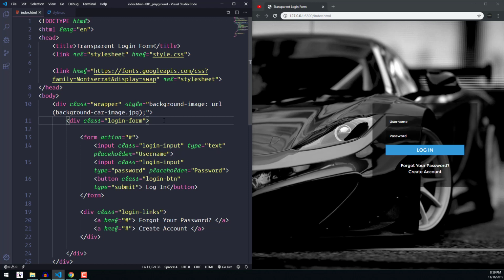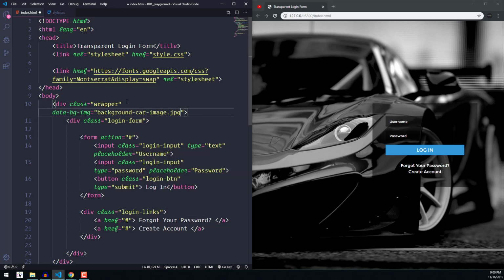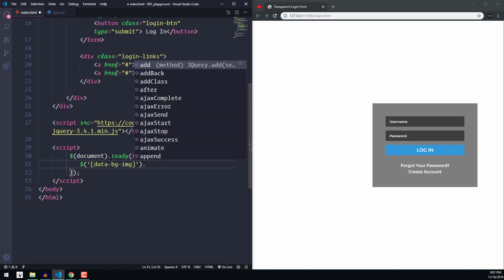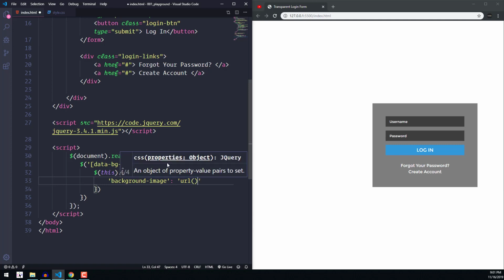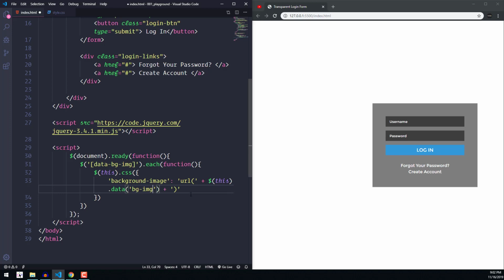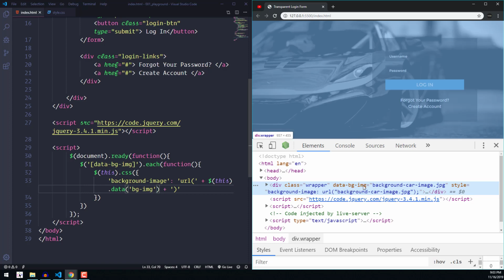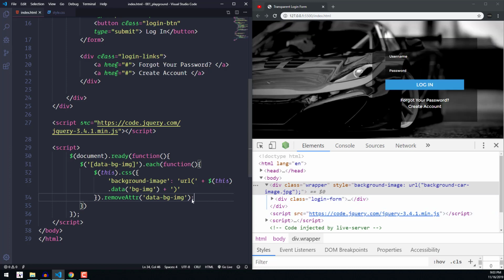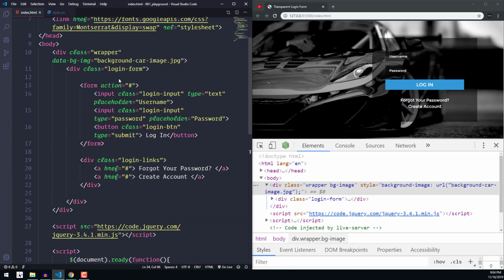Dynamic Background Image with JQuery - (CSS Background Image with JQuery)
আপনি যদি ওয়েব ডিজাইন শিখতে আগ্রহি হয়ে থাকেন বা ওয়েব ডিজাইন জগতে নতুন হয়ে থাকেন তাহলে আপনার জন্য:

Habibpro is a YouTube Channel Where you Can Learn Computer Basics/ Web Design/ Web Development/ Graphics Design/ Technology Updates/ and more... Stay Updated and Share your Knowledge with Others Everyday.